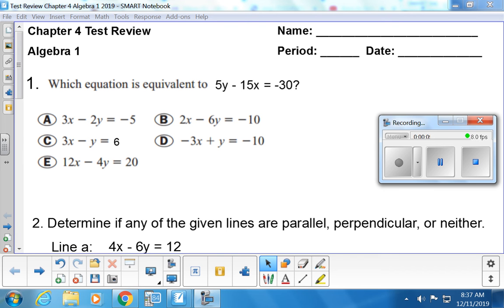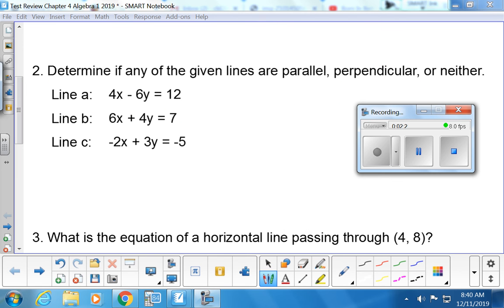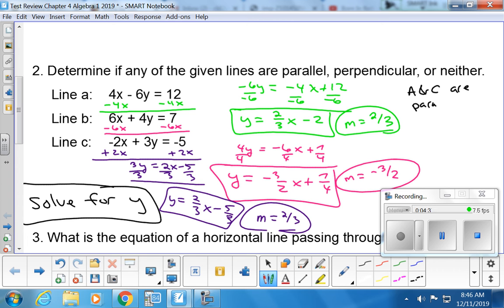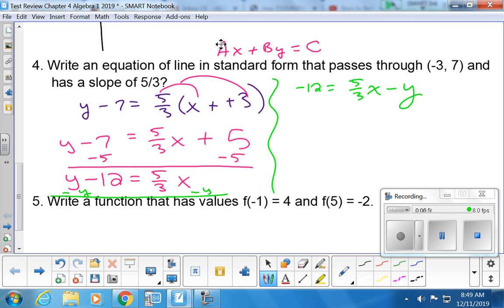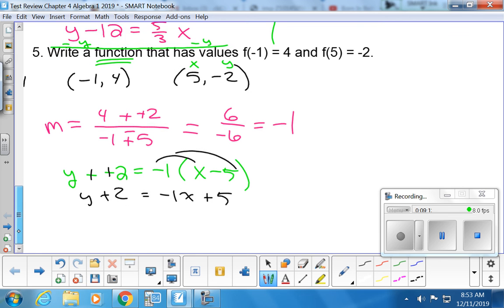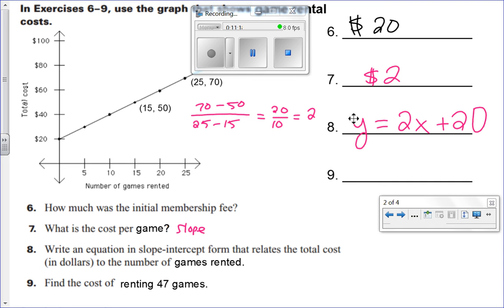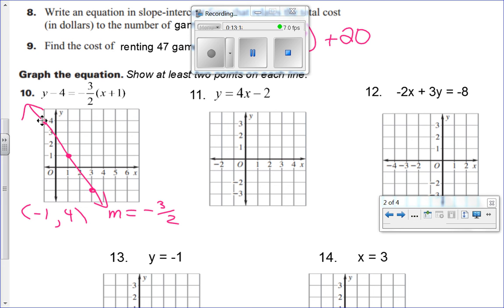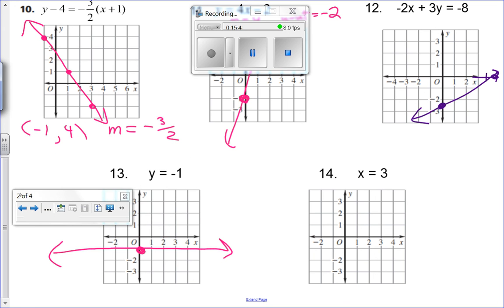Chapter 4 Test Study Guide Algebra 1 video part 1